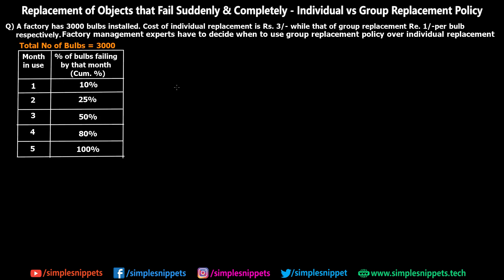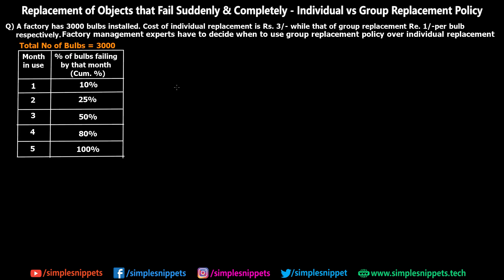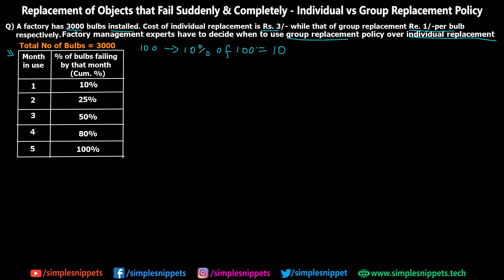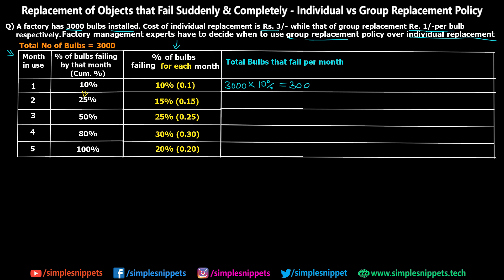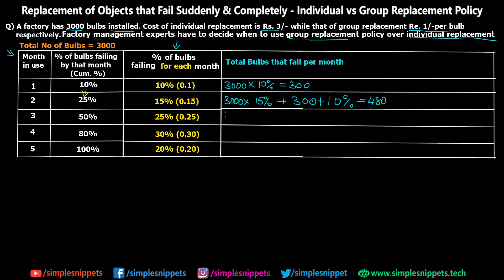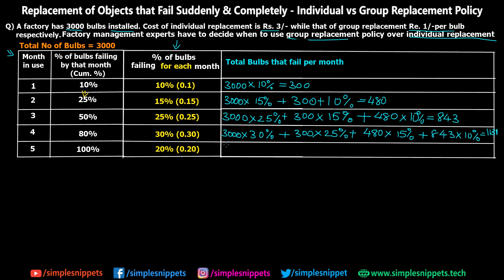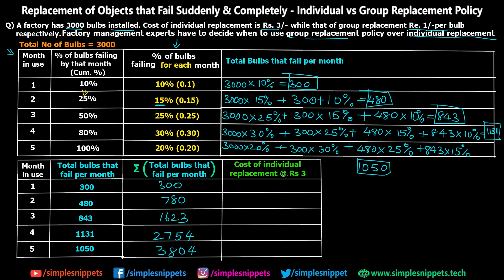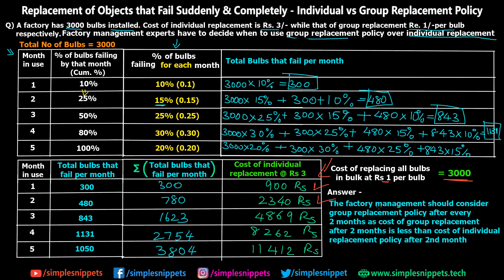Group Replacement vs Individual Replacement (Solved)| Replacement Problems in Operation Research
In this Replacement theory problem in oeprations research we will understand the concept of individual replacement vs group replacement policy which is applied when replacement is needed as assests fail suddenly and completely.
This is second type of replacement problem in operational research.